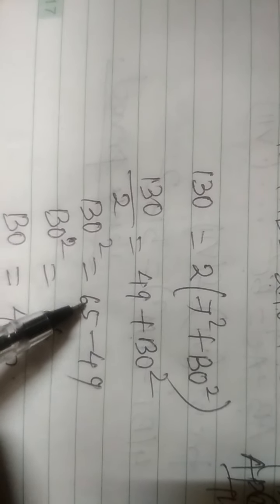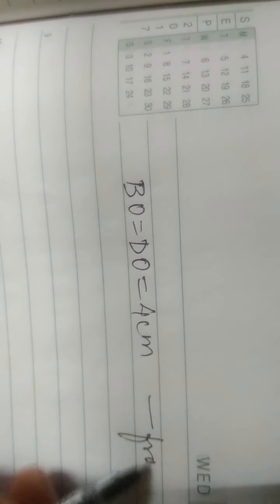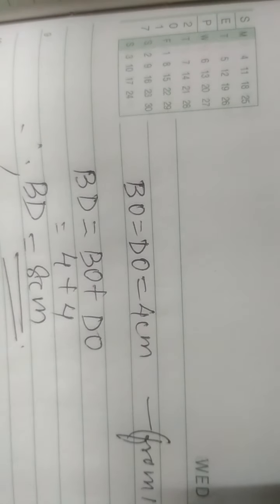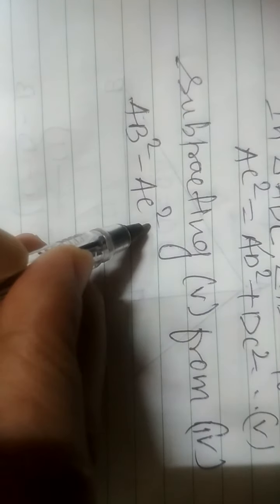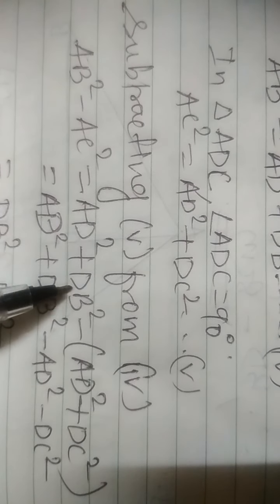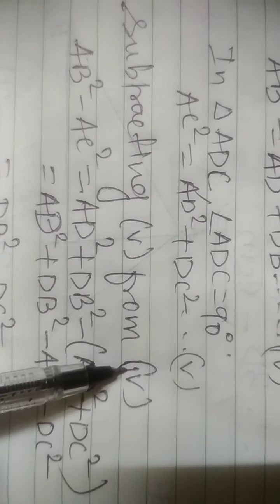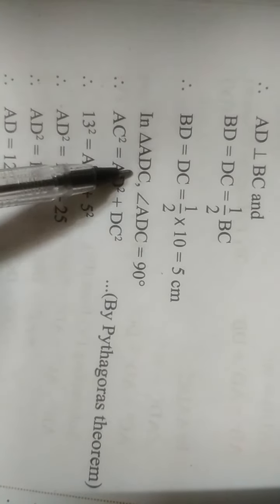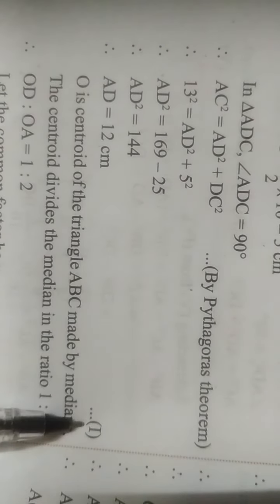STD X ll SSC ll Maths 2 ll L 2 ll Pythagoras Theorem